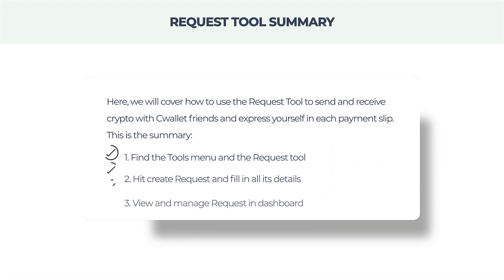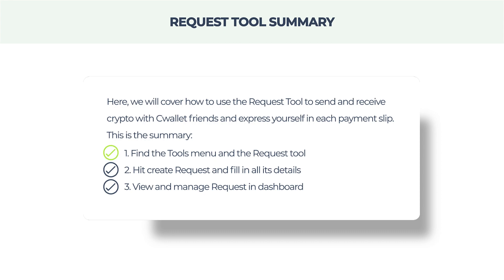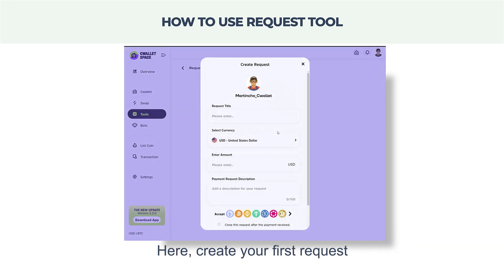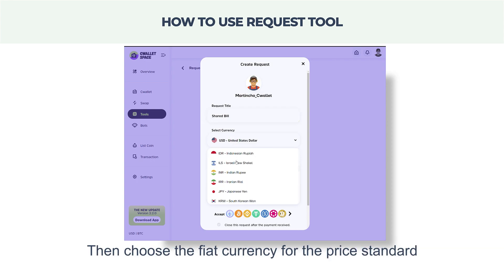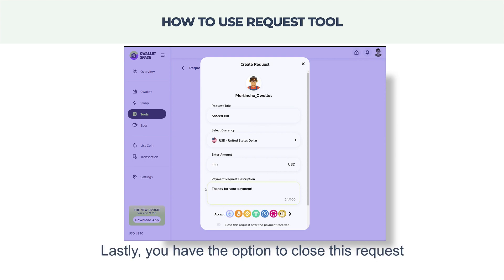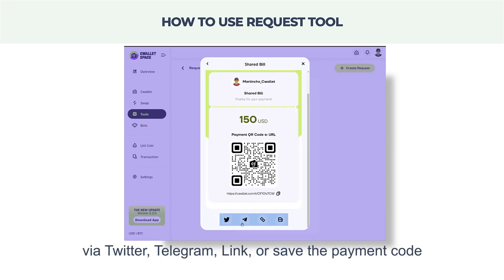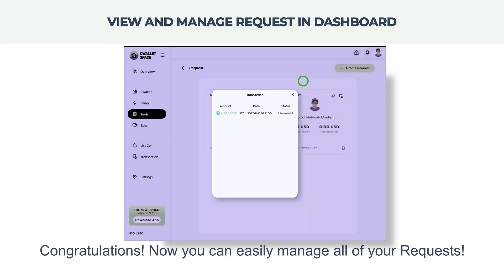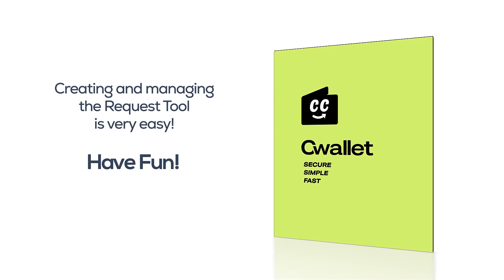How to Use Cwallet Request Tool to Receive Crypto Payment?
🔸About Cwallet
Cwallet is the first-ever combined custodial & non-custodial crypto wallet. It is an integrated on-chain & off-chain wallet that provides you security, convenience, and flexibility to manage and trade 800+ crypto assets and NFT in one place.

As a cryptocurrency wallet, it also fulfills complex crypto integration needs of individuals or businesses through various tools such as the tip code, airdrop game, giveaway tool, mobile refills, bulk payment, request invoice, payment button, etc.

Besides enabling users to hold, receive, and exchange cryptocurrencies, Cwallet Bots perform multiple functions like crypto tips & airdrops on numerous platforms, and integrate daily socials with bots along with community management.

This video will cover how to use Request Tool 3 simple steps:

1. Open Request Tool.
2. Fill in all its details and share it.
3. Dashboard management.

0:00 Intro
0:15 How to use Request Tool summary
0:42 Find Request Tool
0:48 Fill in all its details
1:20 Share it with others
1:28 Dashboard options
1:43 Outro

Furthermore, we provide additional toolkits, including HR bulk management system, mobile top-ups, gift cards, and more. With over 37 million users, Cwallet invites you to reimagine crypto. Stay cozy and step into the future of finance with us.

Cwallet - Unlock the Diverse Applications in Web2.5
🌍 Your Gateway to a New Era of Crypto Finance
🐦 X: @CwalletOfficial